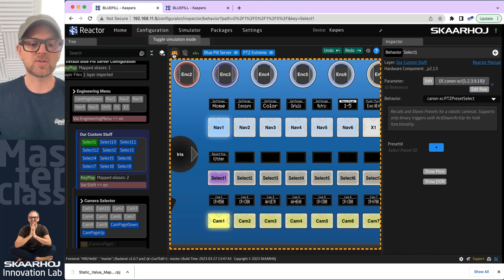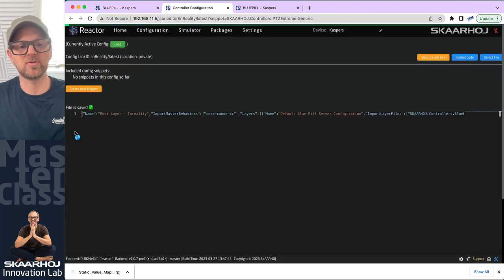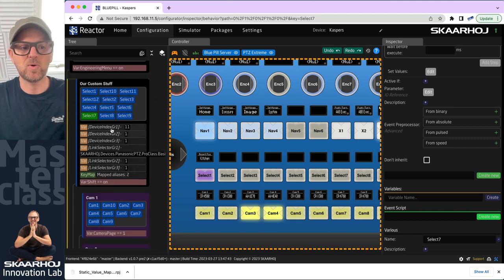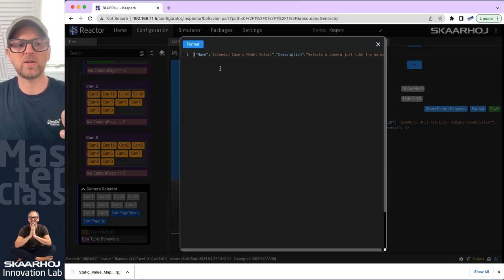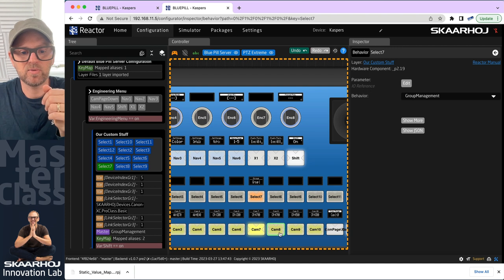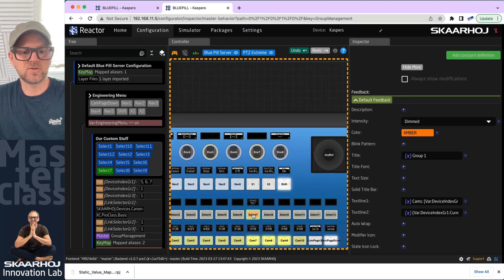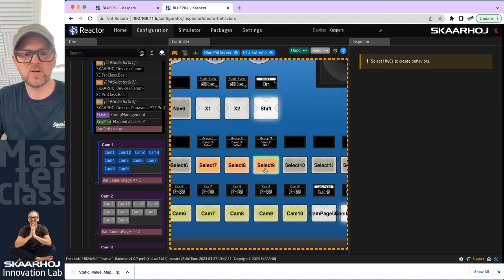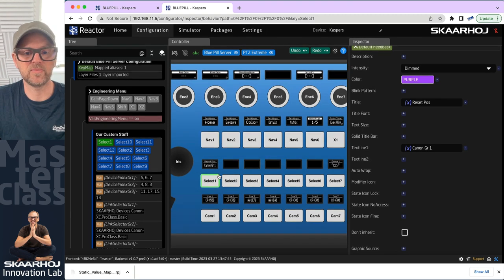Master SKAARHOJ PTZ Controller: Store and Recall Camera Groups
Enhance your SKAARHOJ PTZ controller experience by learning how to create, store, and recall groups of cameras. This video showcases a new feature that allows you to adjust the same settings on multiple devices simultaneously, such as resetting all camera positions in a group to the same preset number.

0:00 Intro
1:12 Camera selector
2:20 Creating variables for the layers
5:32 JSON editor
6:32 Creating a record event handle
8:50 Selecting multiple cameras
10:45 Using master behaviors
15:55 Second event handler
18:15 Transferring values between cameras
19:36 Modifiers
22:00 Copying functionalities
26:07 Cross camera selectors
28:05 Recall preset button
30:40 Closing